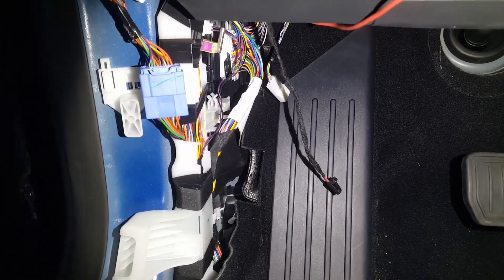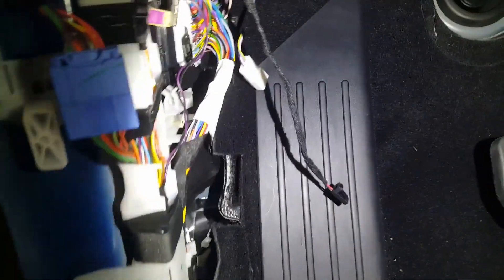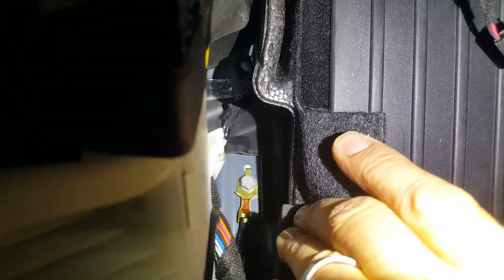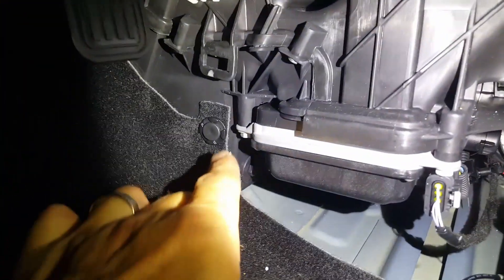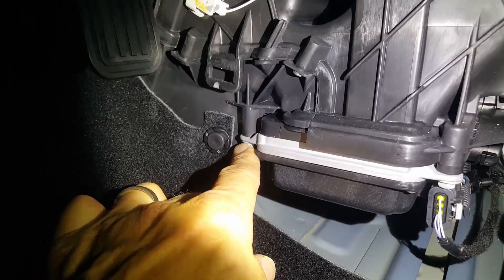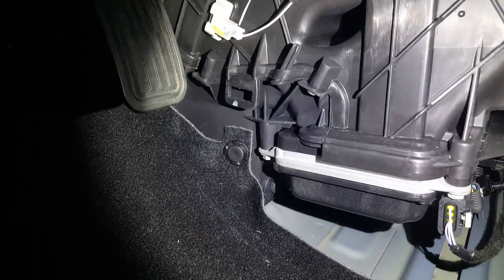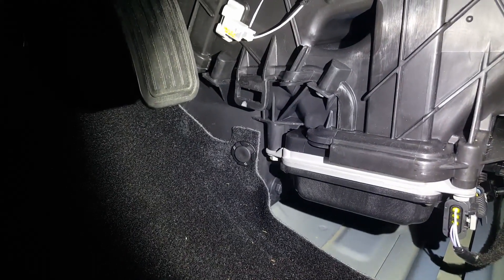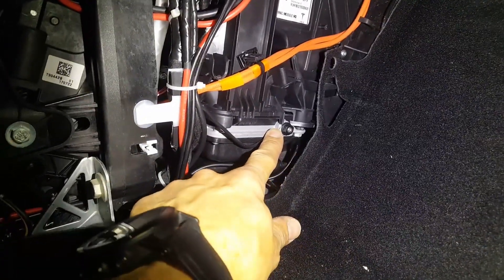Tesla Model 3 ground sources (followup to under dash source video)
Followup to this video showing some ground sources.